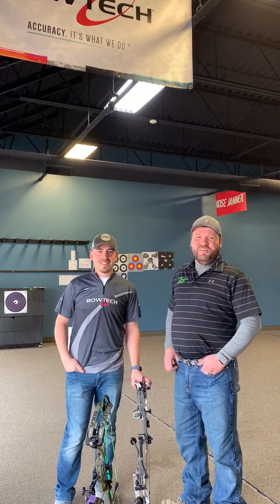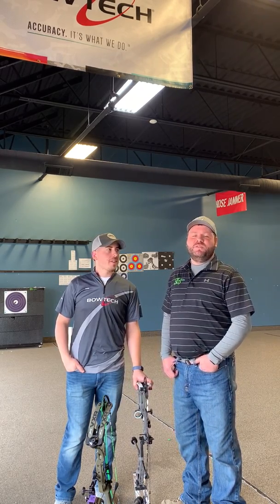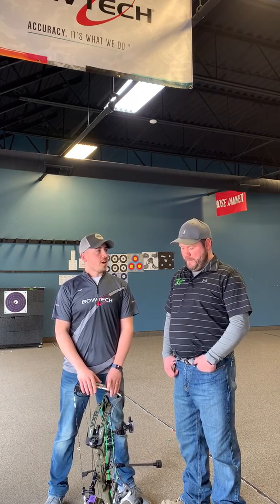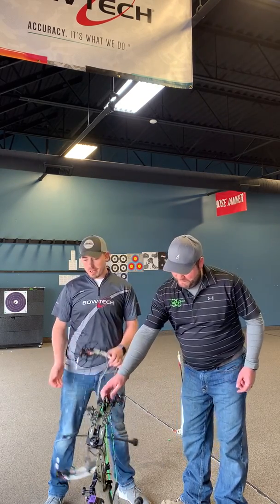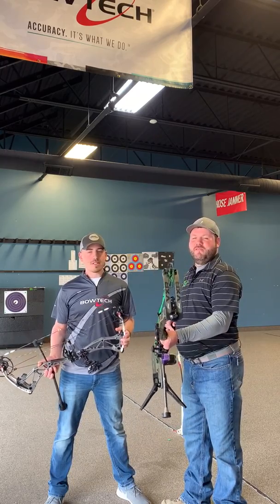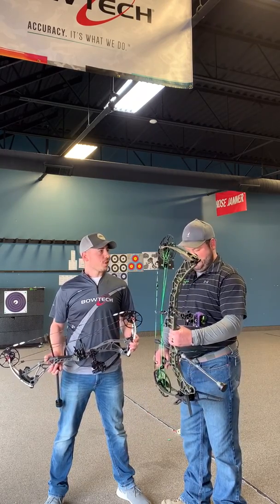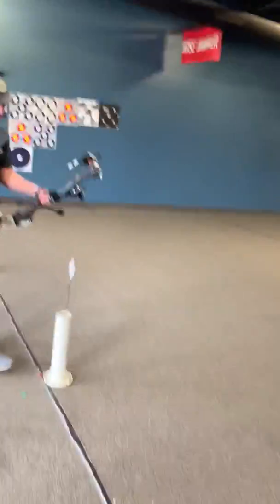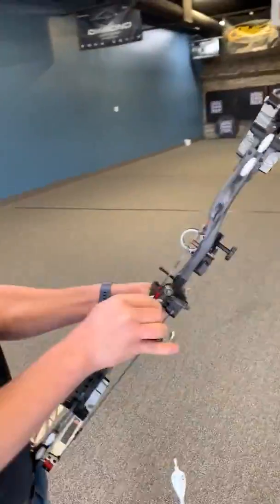Hoyt Toilet Paper Challenge - Archery Games - Archery Country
Archery Country having some fun with the hoyttoiletpaperchallenge You got skills to shoot the center of a toilet paper roll?